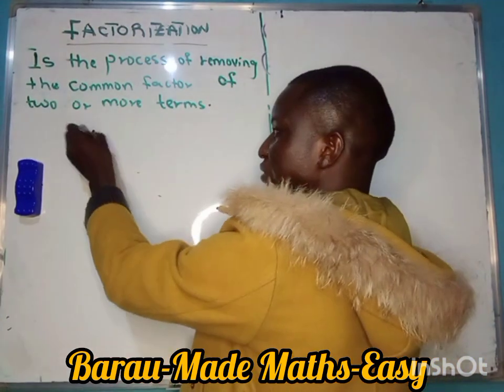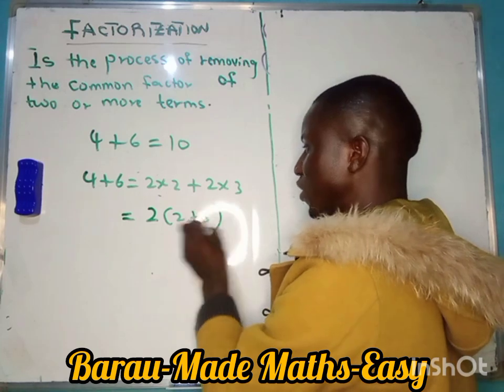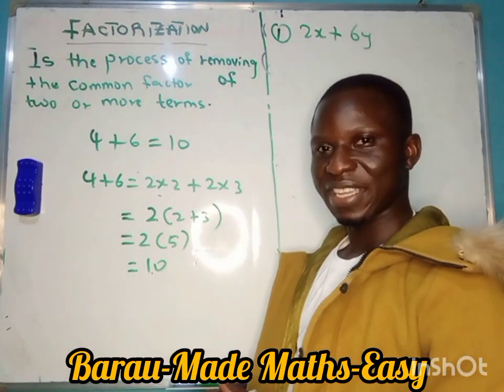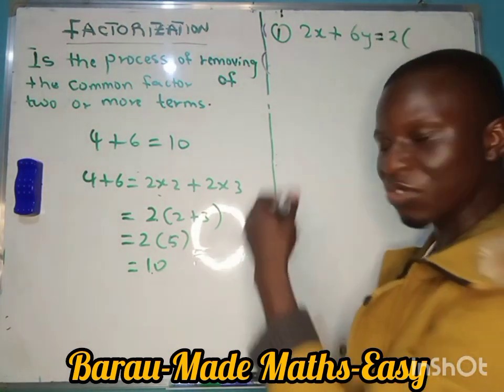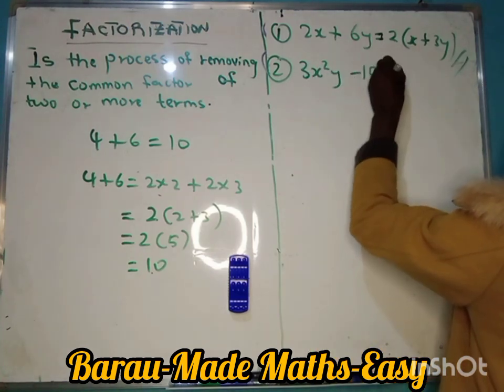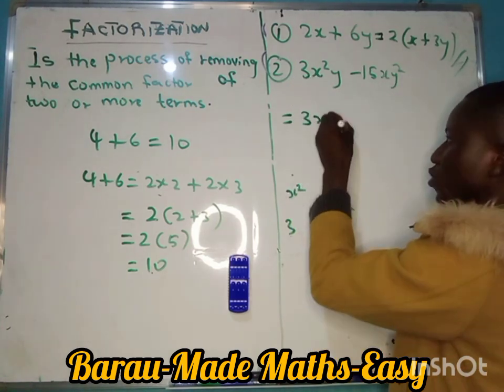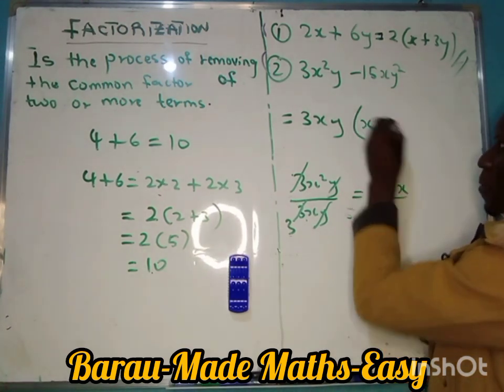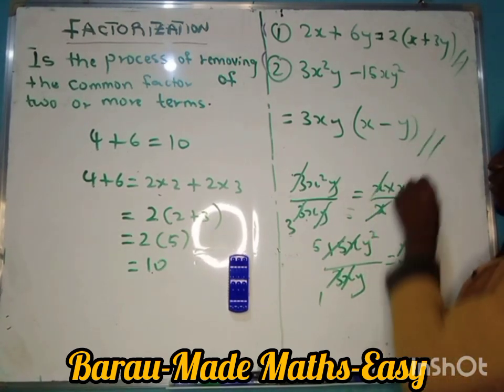Understanding the concept of Factorization